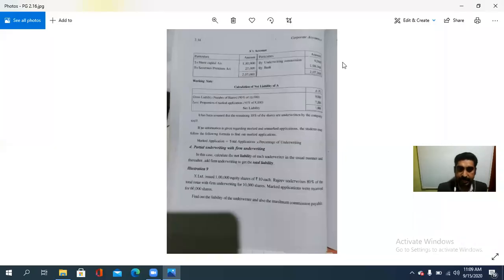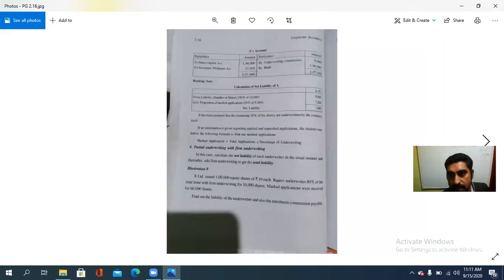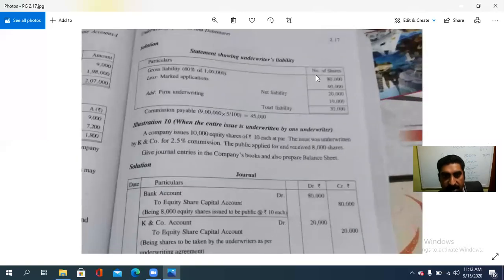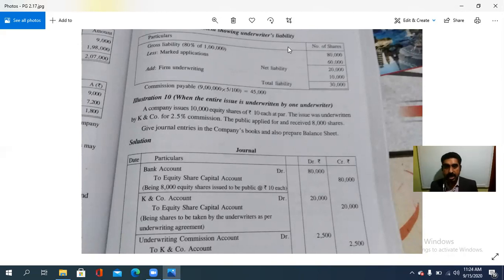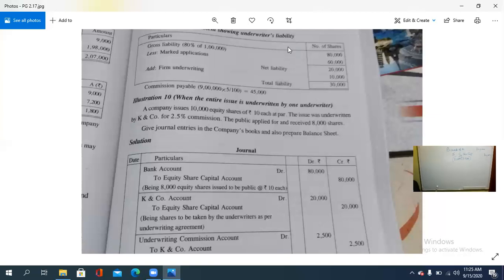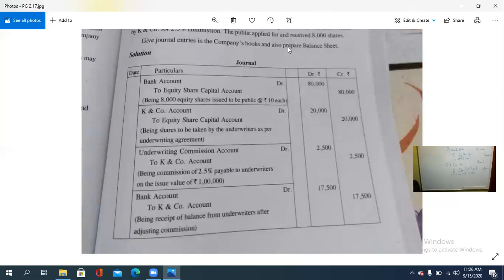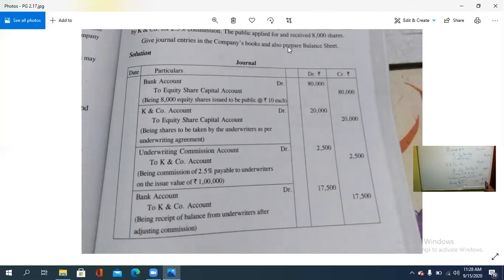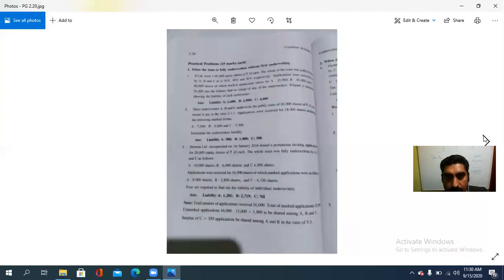Corporate Accounting 1 Part 1 15 09 20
Partial Underwriting with Firm Underwriting
Problems